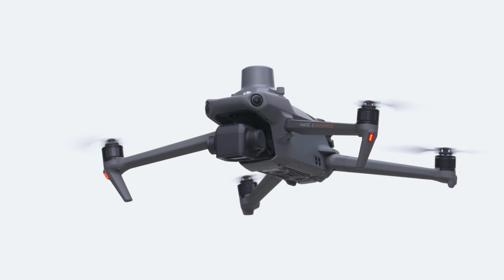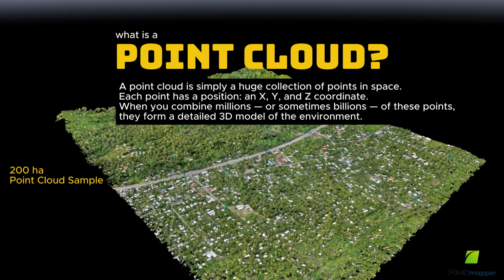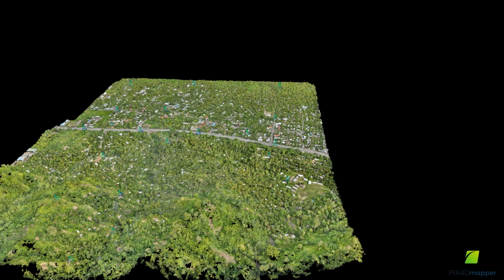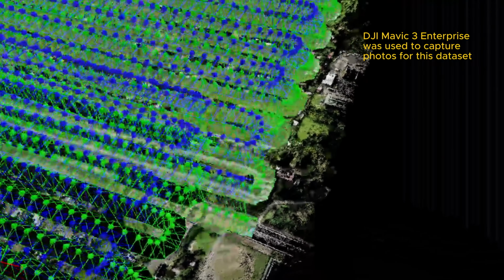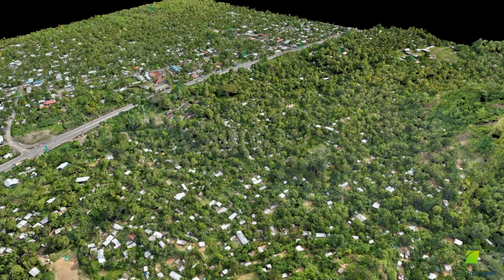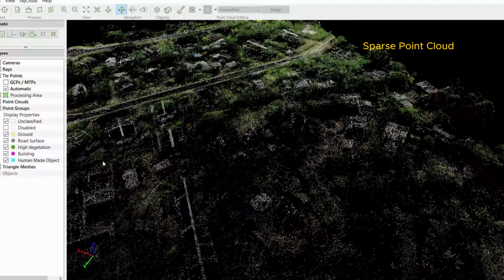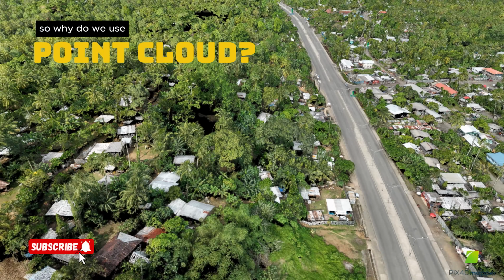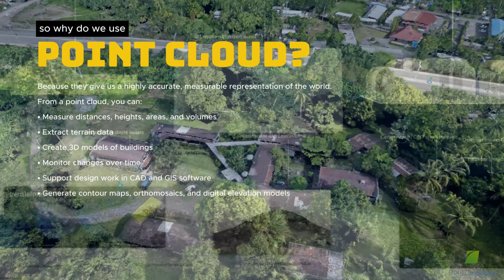What is a Point Cloud?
What is a point cloud, and how can drone imagery be turned into a detailed 3D model of the real world?

In this video, we explain what a point cloud dataset is and show a real example generated from drone photogrammetry. The dataset covers 200+ hectares and was created using a DJI Mavic 3 Enterprise, capturing 4,000+ high-resolution images, then processed in Pix4Dmapper.

You’ll see how millions of 3D points come together to represent terrain, buildings, vegetation, and infrastructure — creating a measurable, accurate digital model of the environment.

This video is ideal for:
• Drone pilots and surveyors
• Engineers and construction professionals
• GIS and mapping specialists
• Planners, architects, and students
• Anyone curious about drone mapping and 3D data

We also discuss the recommended computer hardware needed to process large photogrammetry datasets efficiently, including CPU, GPU, RAM, and storage requirements.

📌 Topics covered in this video:
• Drone photogrammetry explained
• DJI Mavic 3 Enterprise mapping
• Pix4Dmapper point cloud processing
• Large-area drone surveys (200+ hectares)
• Hardware requirements for photogrammetry
• 3D mapping and spatial data

If you’re interested in drone surveying, aerial mapping, photogrammetry, GIS, or 3D modeling, this video gives you a clear and practical overview using real project data.

💬 Comment if you want more content on drone mapping